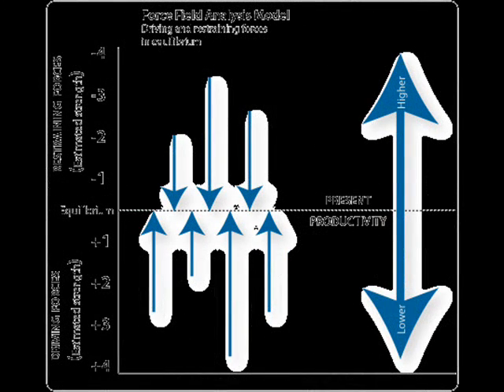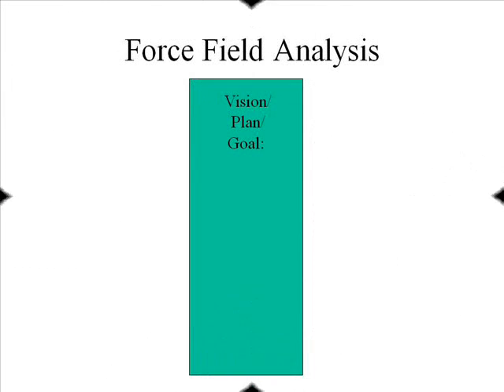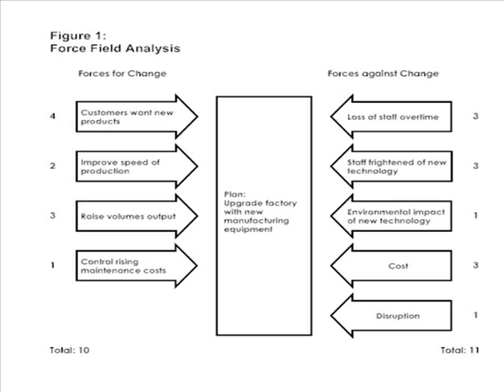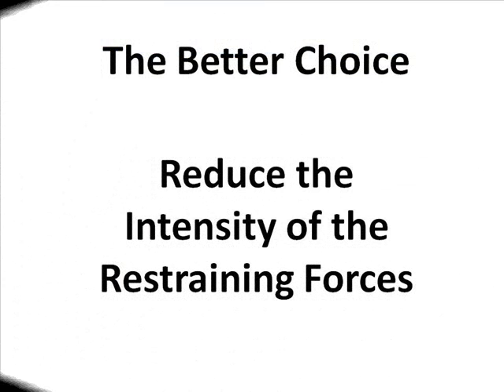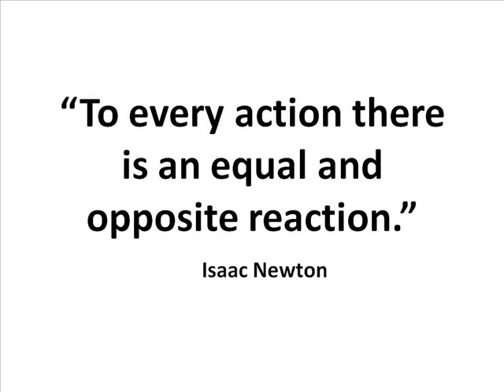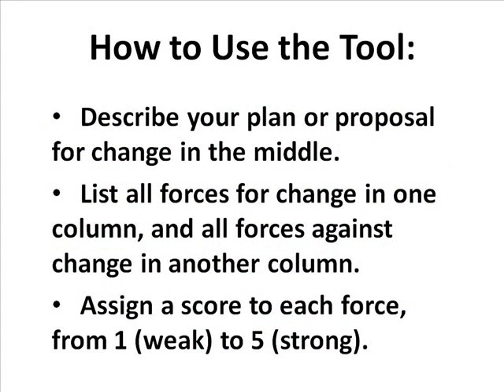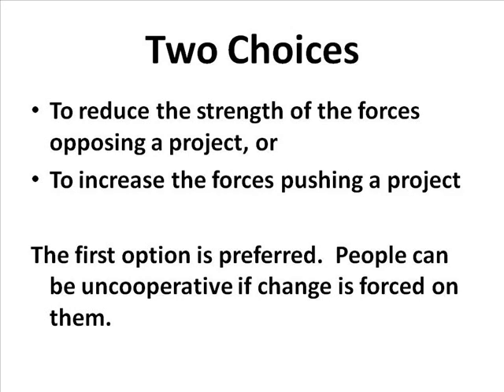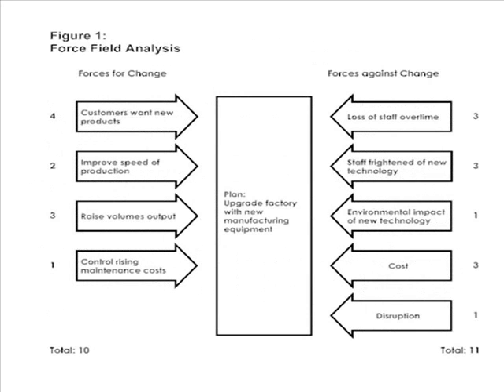Force Field Analysis